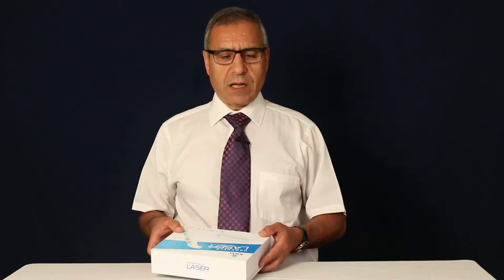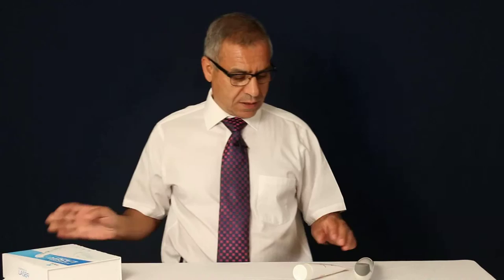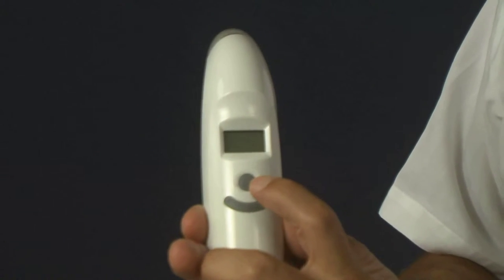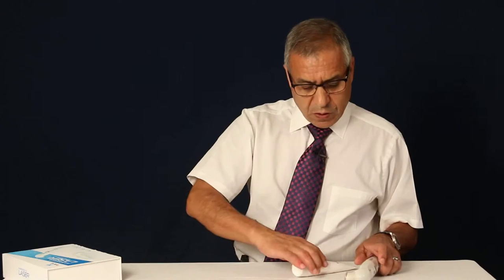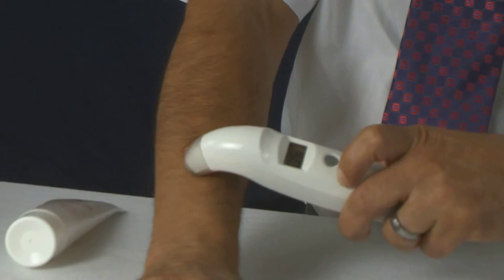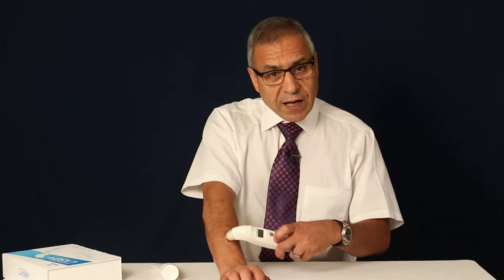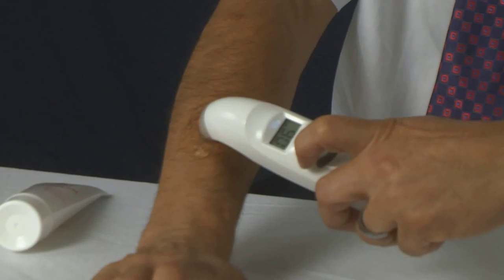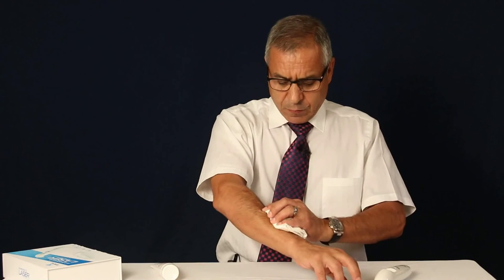OMNI LASER INSTRUCTIONAL VIDEO HS